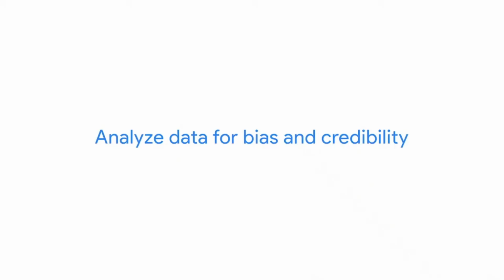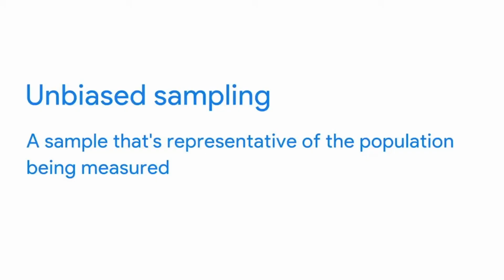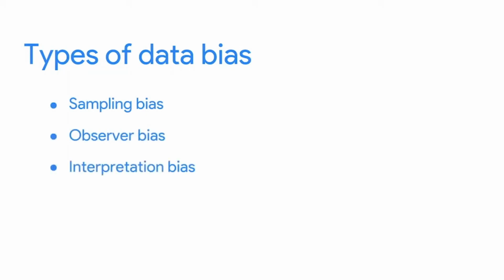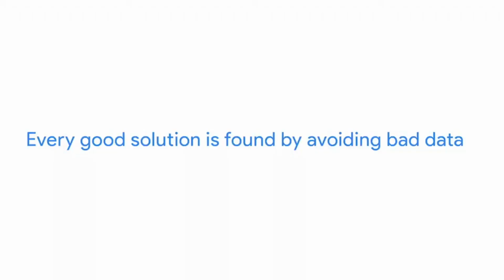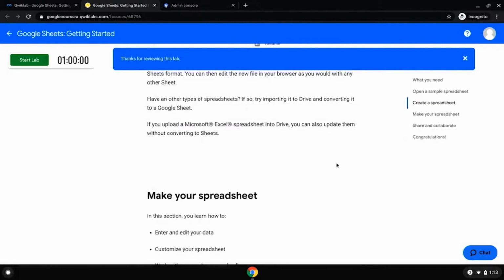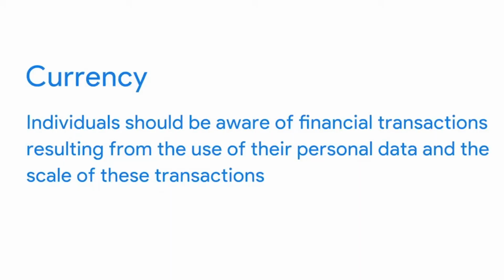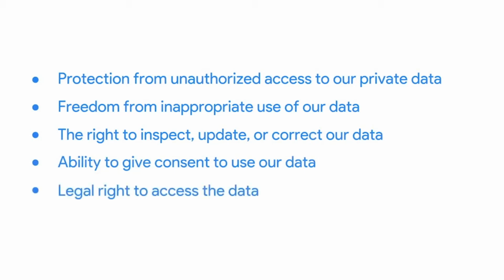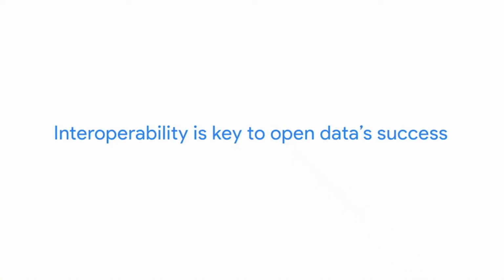Prepare Data For Exploration | Google Data Analytics for Beginners | Course 3 (Module 2/5)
When data analysts work with data, they always check that the data is unbiased and credible. In this part of the course, you’ll learn how to identify different types of bias in data and how to ensure credibility in your data. You’ll also explore open data and the relationship between and importance of data ethics and data privacy.

Learning Objectives
*Explain what is involved in reviewing data to identify bias
*Discuss the difference between biased and unbiased data
*Identify different types of bias including confirmation, interpretation, and observer bias
*Discuss characteristics of credible sources of data including reference to untidy data
*Explain the concept of open data with reference to the ongoing debate in data analytics
*Define data ethics and data privacy
*Explain the relationship between data ethics and data privacy
*Demonstrate an understanding of the benefits of anonymizing data
*Demonstrate an awareness of the accessibility issues associated with open data